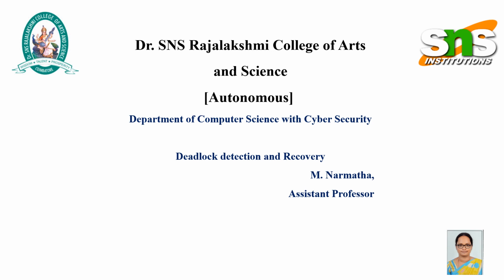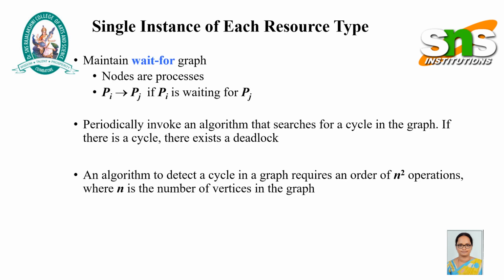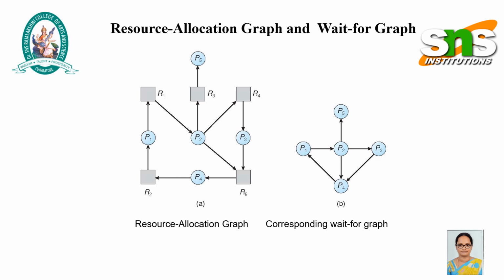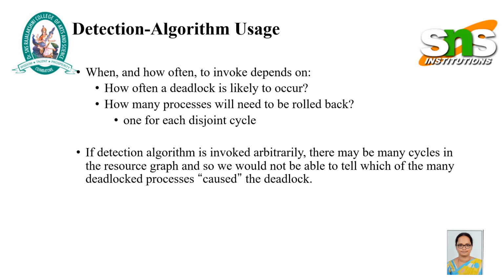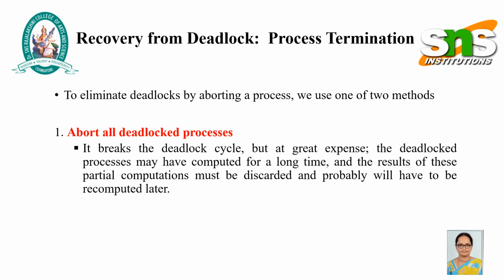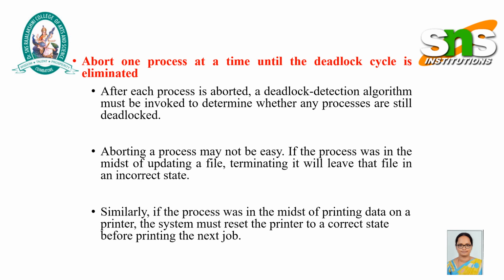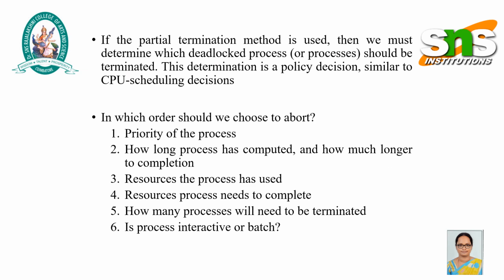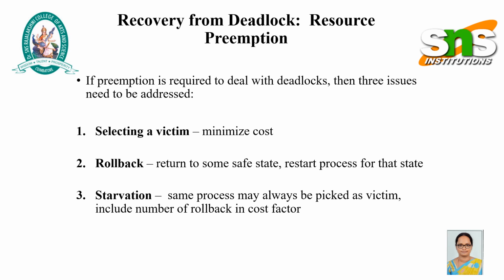Deadlock detection and recovery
This video helps to understand about Recovery from Deadlock in Operating Systems” refers to the set of techniques and algorithms designed to detect, resolve, or mitigate deadlock situations. These methods ensure that the system can continue processing tasks efficiently without being trapped in an eternal standstill.